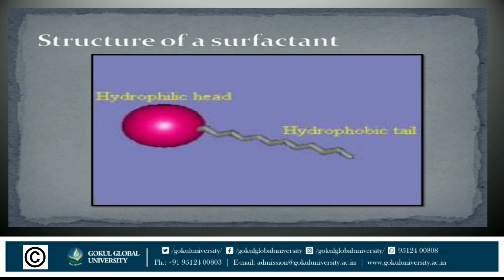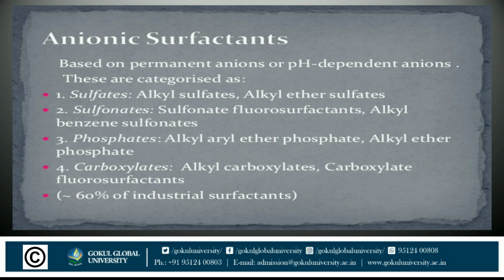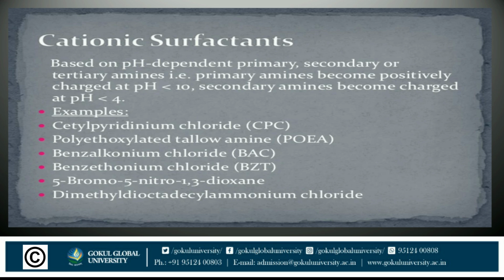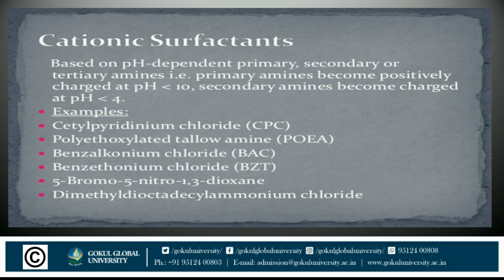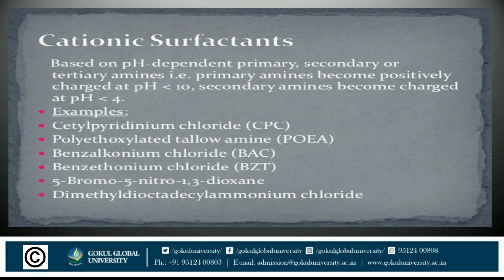Surfactants Part_1 - Physical Chemistry - Chemistry - GSC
Topic - Surfactants Part_1
Subject - Physical Chemistry
Department - Chemistry